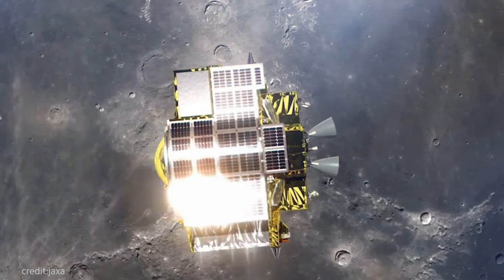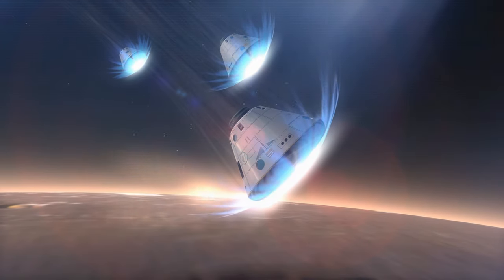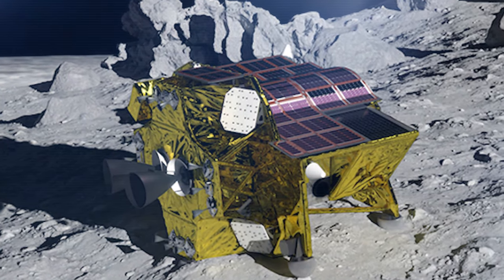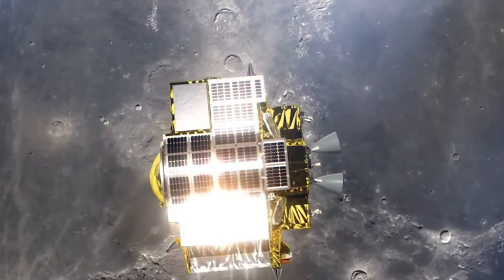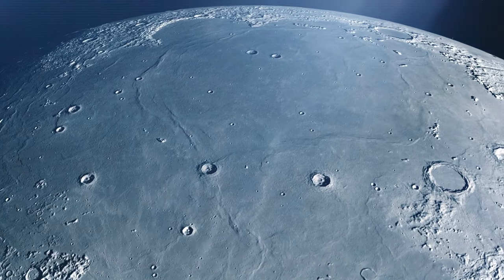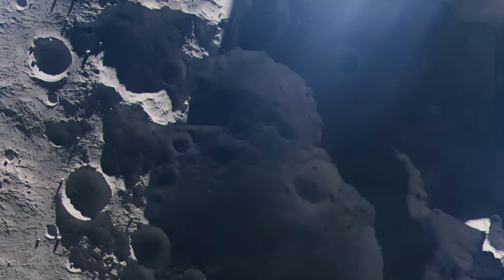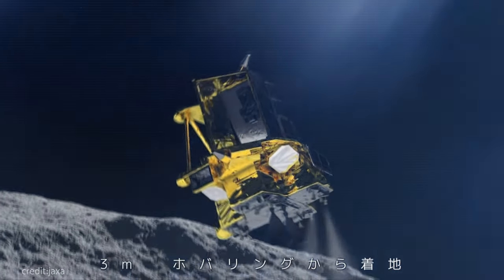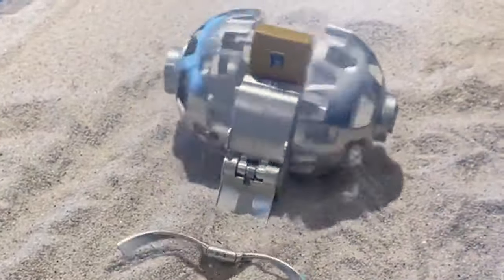Japan’s Moon Sniper is Back! New Images and Challenges of the SLIM Mission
Exciting update, everyone! Japan's Moon Sniper Explorer is back in action, making an impressive return to the Moon's surface. As soon as this news came to the scientists, their excitement level increased. The robotic lander, which was recently sent on a mission to explore a specific area of the Moon, took off after experiencing a temporary shock due to a power problem. has successfully resumed its operations following a 10-day shutdown. The resumption of this mission is a joy not only to scientists in Japan, but to the entire world. The resumption of activities underlines the precision and accuracy with which we can now explore the Moon, its Can offer a glimpse of hidden secrets and open doors to new possibilities for humanity. In this video, we'll take a closer look at the latest images taken by the lander, delve deeper into the challenges facing the mission team, and explore the future possibilities of this groundbreaking initiative. Learn why this mission holds so much importance and excitement, highlighting its importance for fostering global cooperation and competition in the emerging lunar space race. The moon is our neighbor, so it is important to know about it. In this video we will also know what happened to Japan's Moon Sniper Explorer? How did scientists get it back together later?